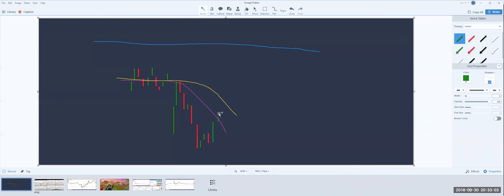Sunday Night Study Session [LIVE] Weekly 30/09/2018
In this session, we discussed about many market situations. How to handle with then opens, and how to take beautiful reversals. Enjoy!